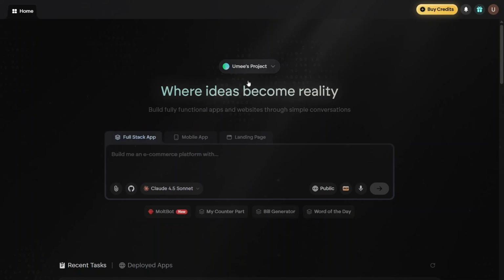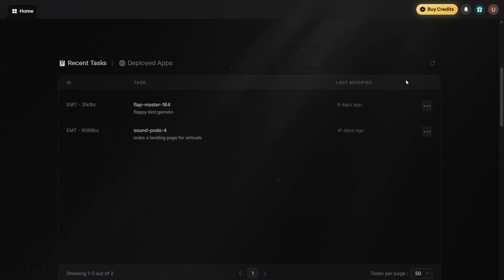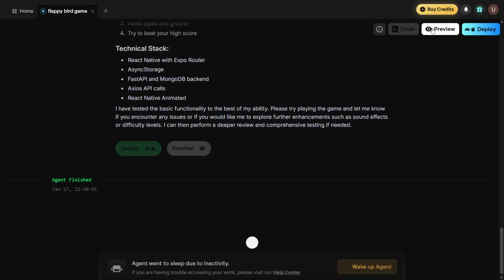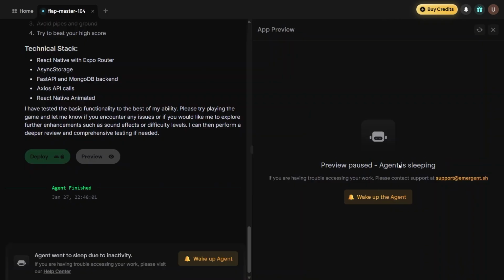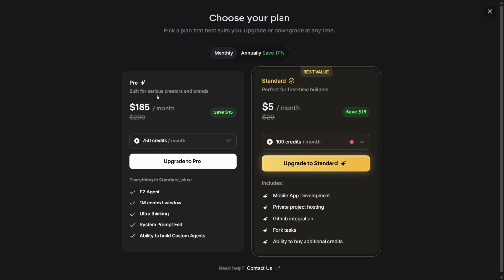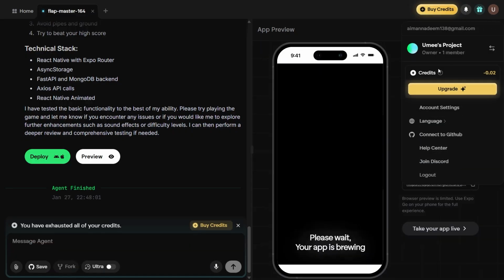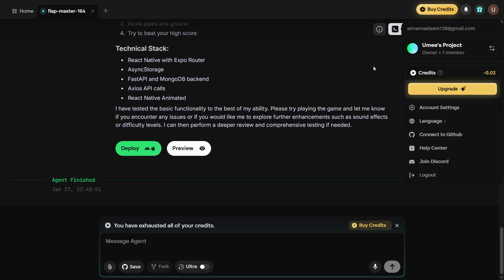How To GET Code From Emergent AI How To DOWNLOAD In 2026! ✅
Unlock the power of Emergent AI with our exclusive free code offer in 2026. Discover how to harness the latest advancements in artificial intelligence and integrate them into your projects. Whether you're a developer, researcher, or enthusiast, this opportunity is too good to miss. Get instant access to the Emergent AI code and start exploring the endless possibilities of AI-driven innovation. Learn how to apply AI to real-world problems, improve efficiency, and drive breakthroughs in your field. Don't wait - claim your free Emergent AI code now and stay ahead of the curve in the rapidly evolving world of artificial intelligence.